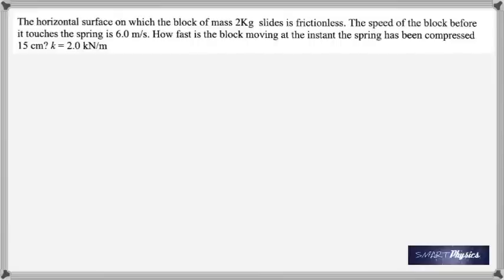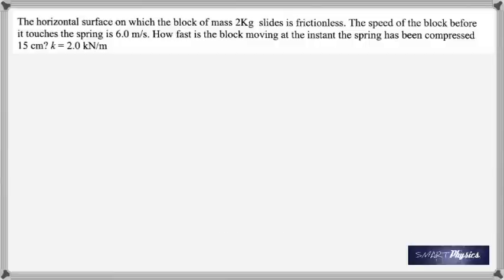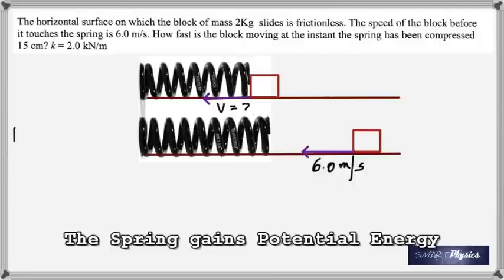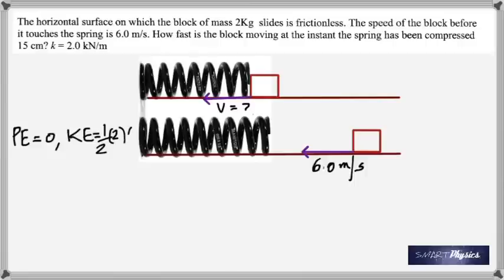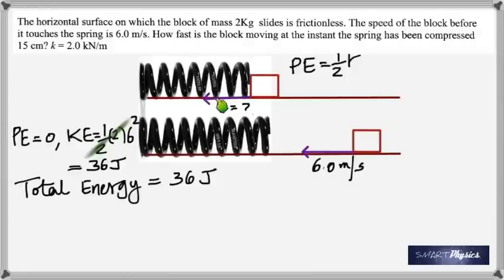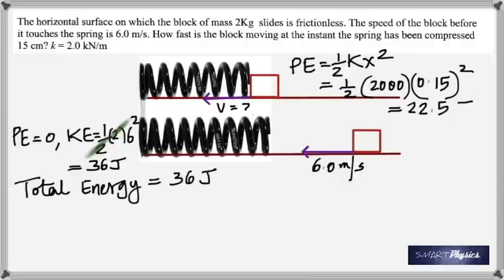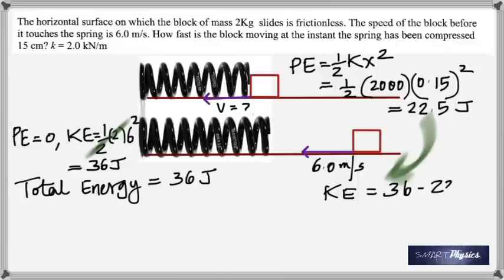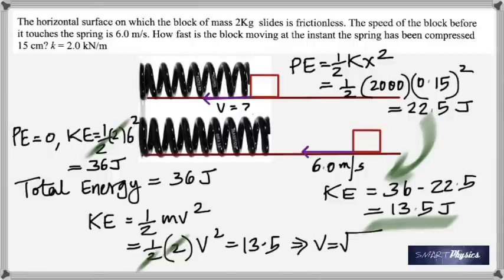Conservation of Energy